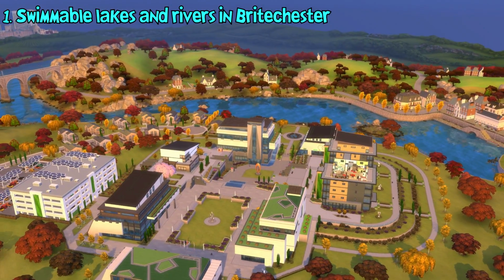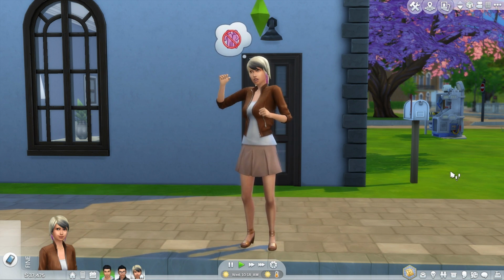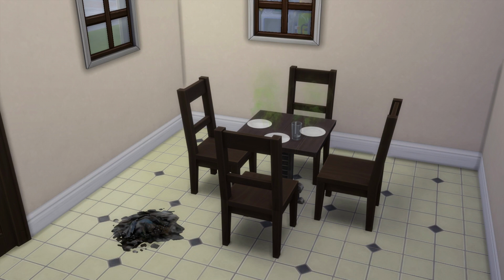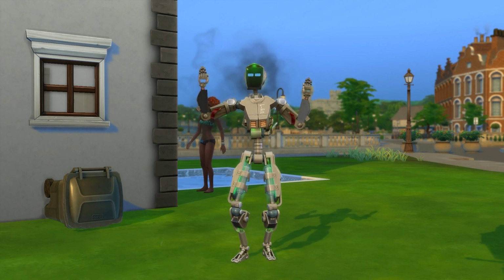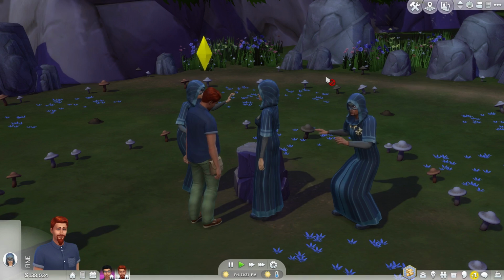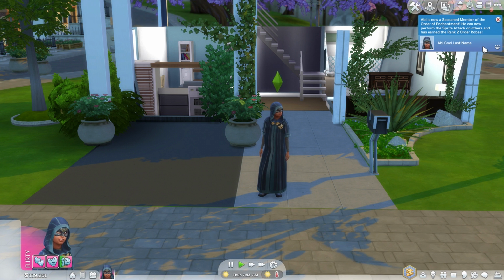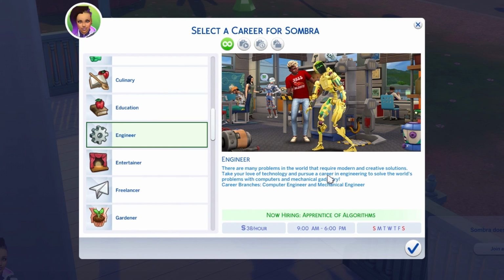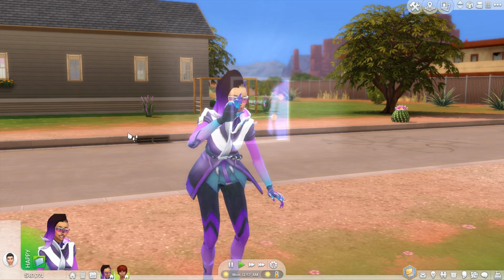The Sims 4 Discover University: 10 NEW FEATURES You Might Not Know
Today I'm gonna be showcasing 10 new features that you might not know in the newest expansion pack of The Sims 4, Discover University.

NOTE:
- To everyone who's still wondering, I'm Indonesian.
- Buat yang masih sering bertanya-tanya, ya gua orang Indonesia.